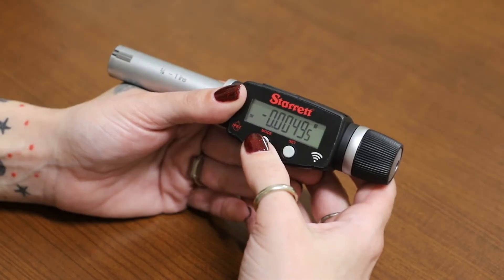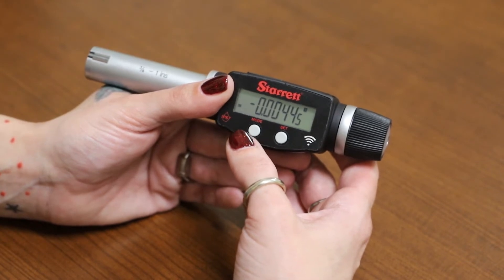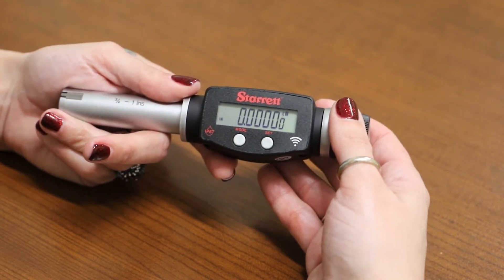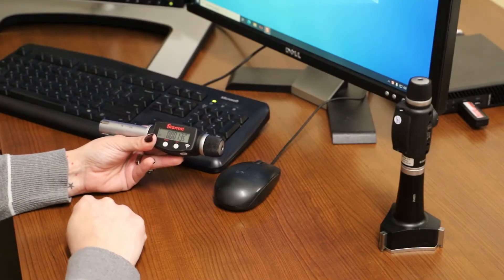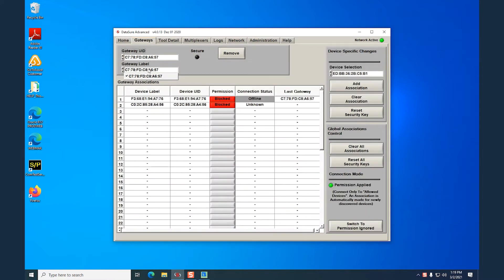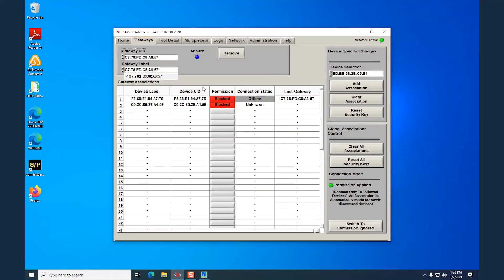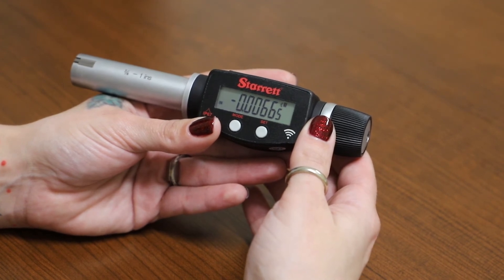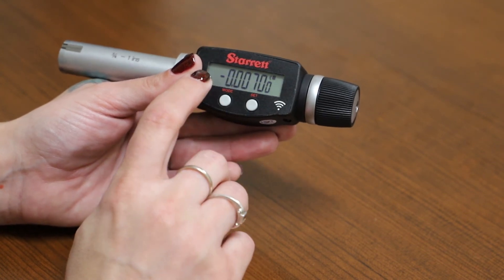DS4(DataSure 4.0) - Bore Gage Connect and Reset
How to connect and reset bore gage with DataSure 4.0